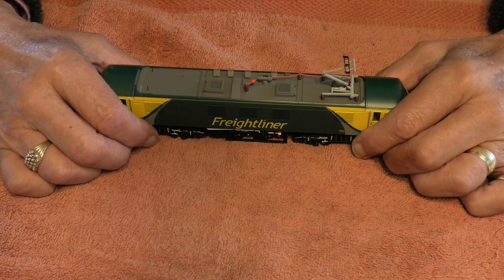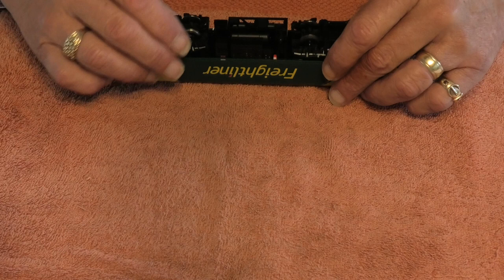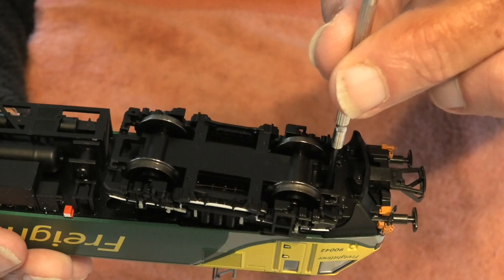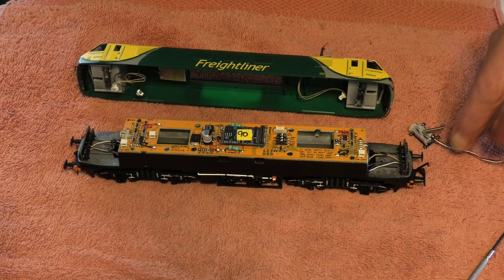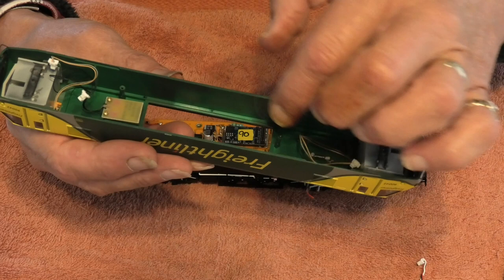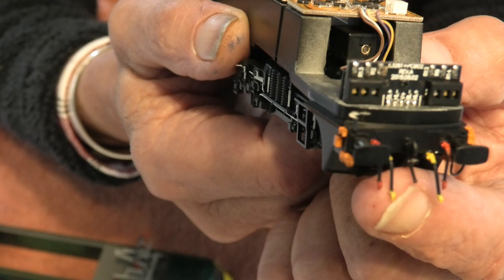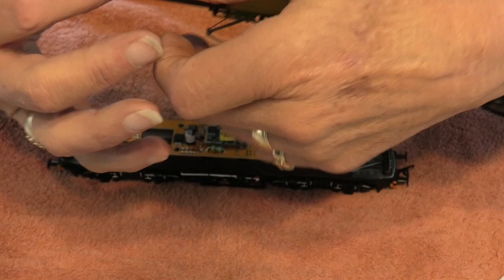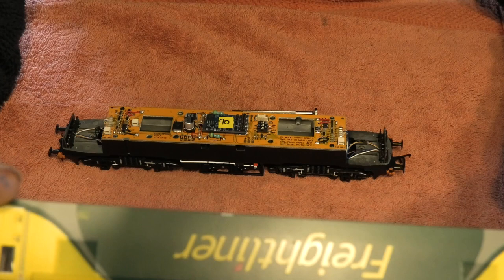How to remove the body from a Bachmann Class 90 01-10-2020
How to remove the body from a Bachmann Class 90